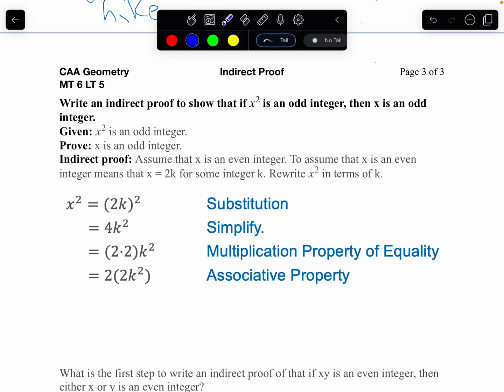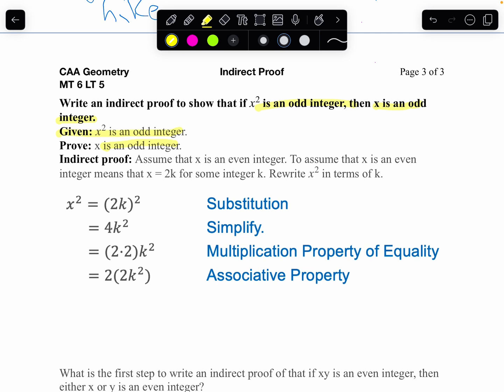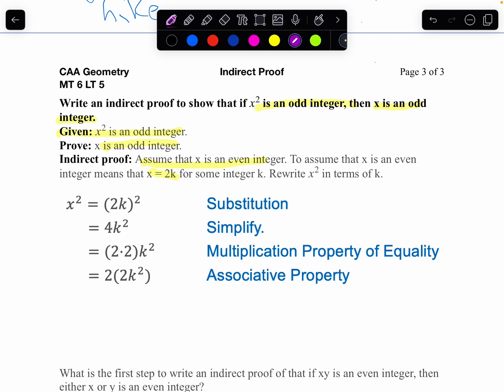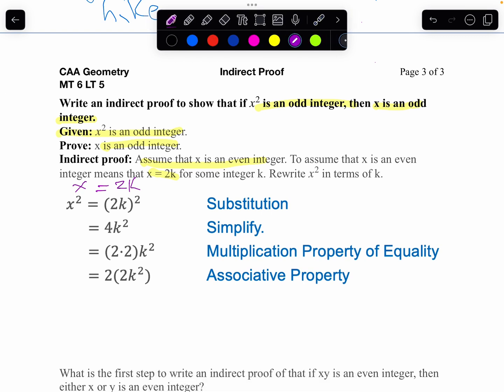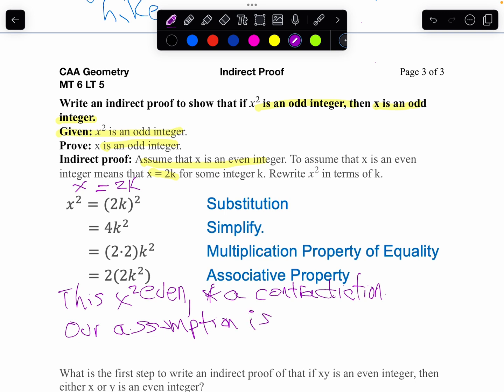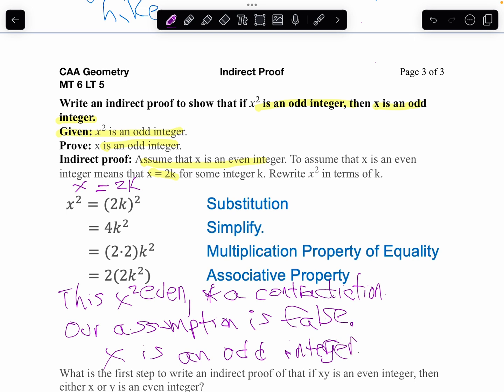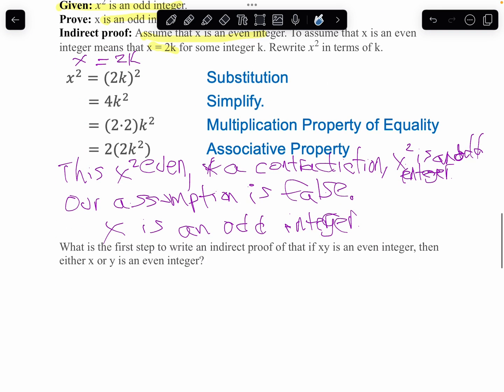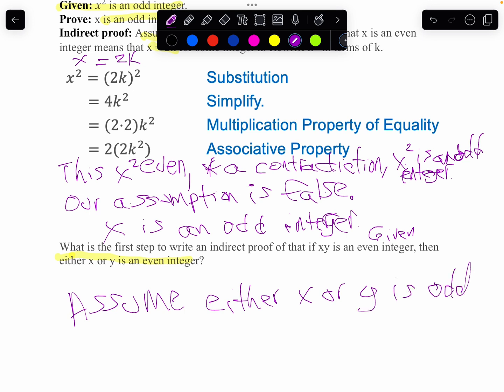MT 6 LT 5 seminar part 3 indirect proof ￼